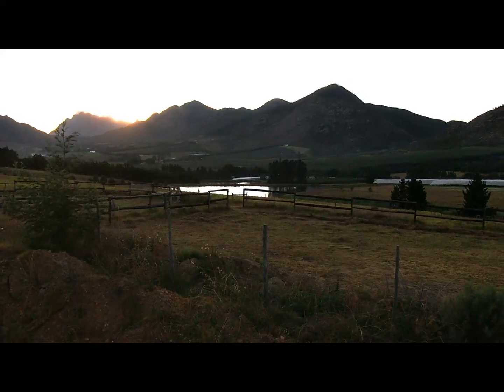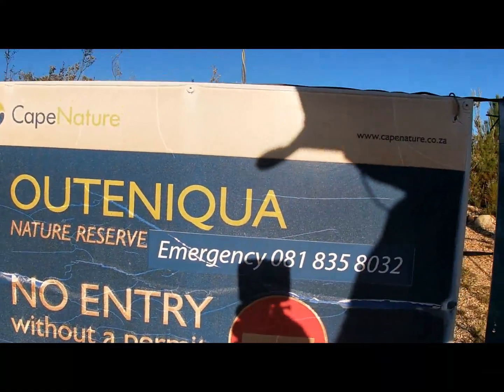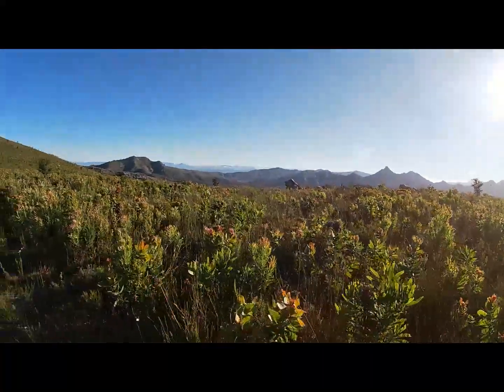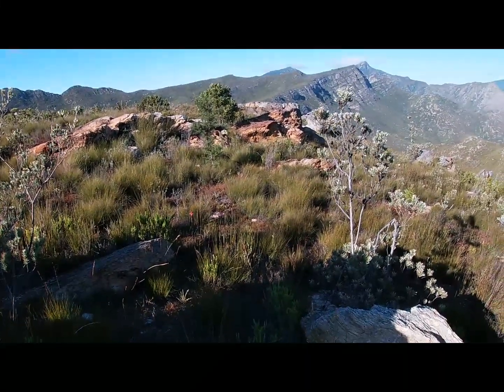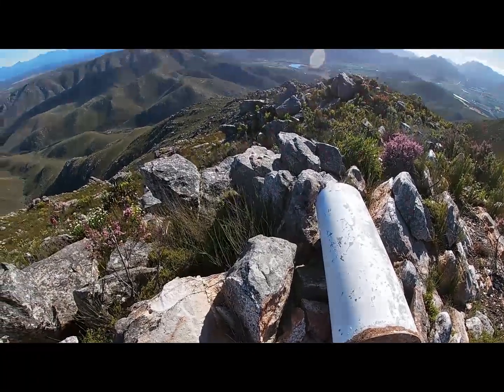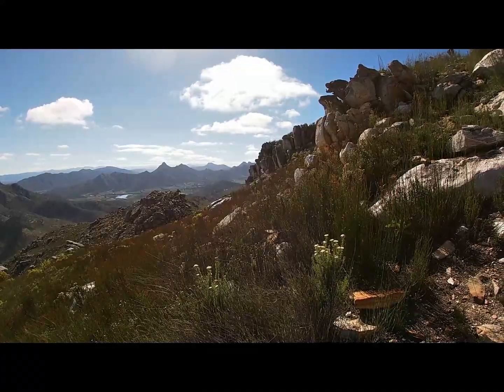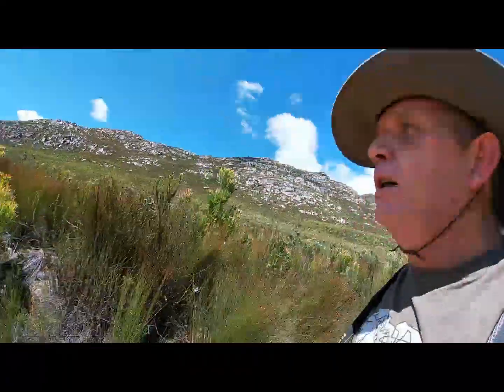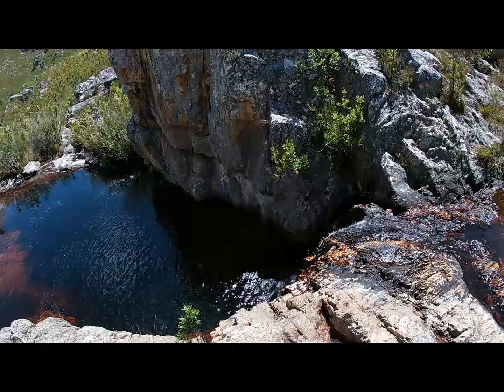Doring Rivier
Directly translated that stands for thorn river. This is on the interior side of the Outeniqua mountain range along the South African south coast. How great it was taking a bath in a natural swimming pool and not to mention the awesome veiw of the mountains and farming terrain